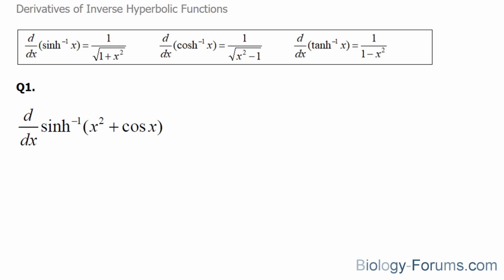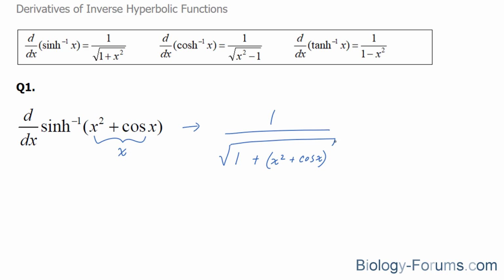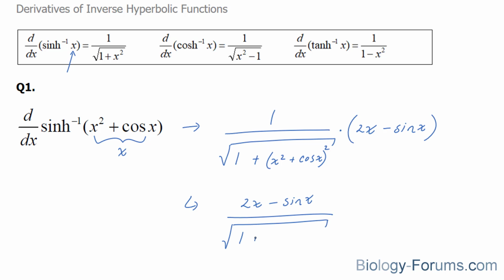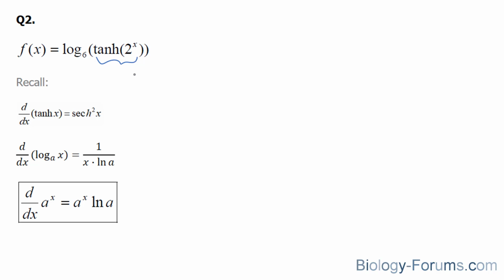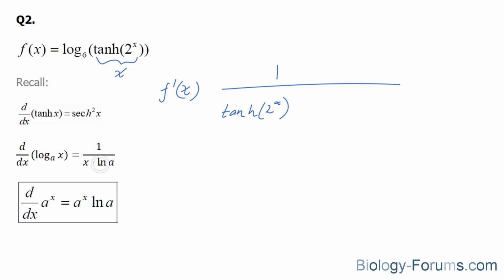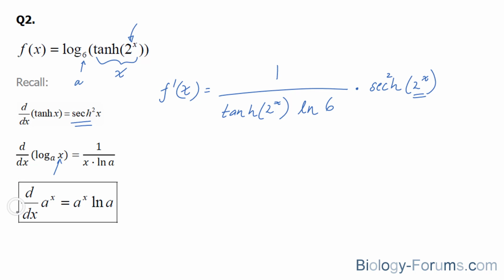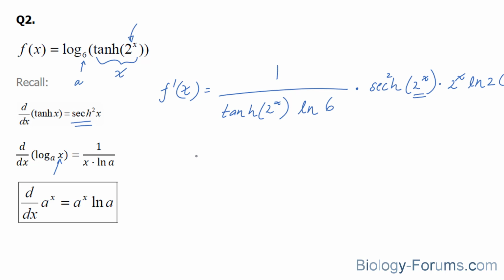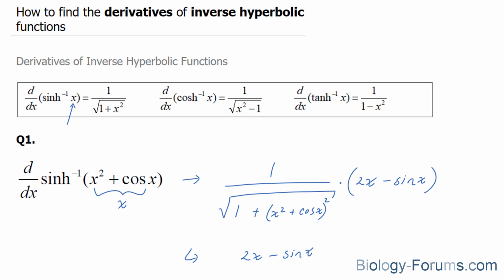📚 How to find the derivatives of inverse hyperbolic functions